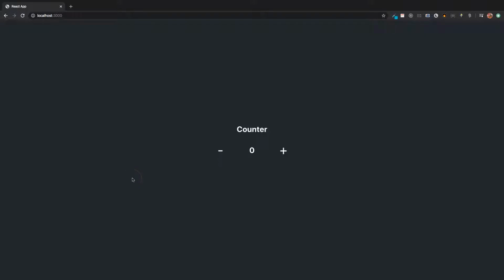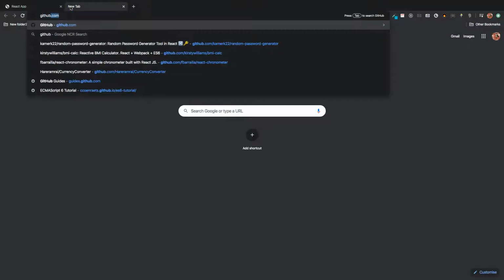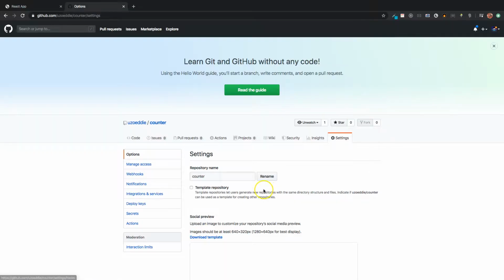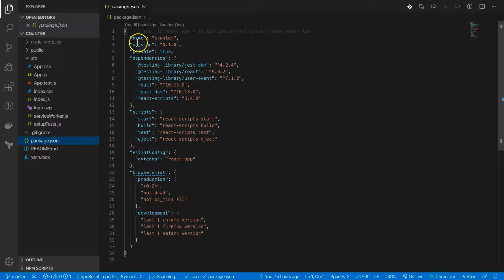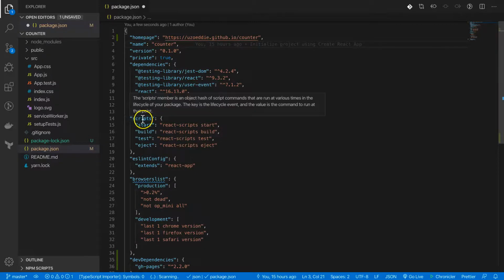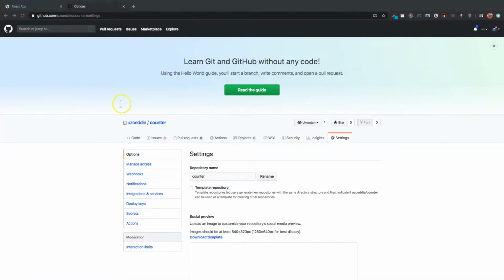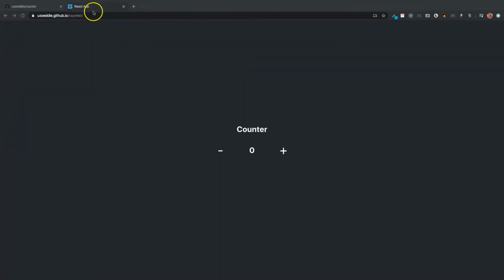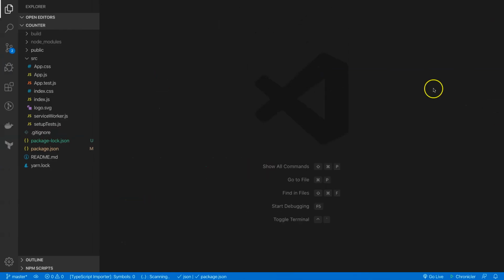Deploy a React App using Github Pages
In this video, you will learn how to host a simple React app using gh-pages. To host an app using gh-pages, you will need a github account and the github repo for the project.